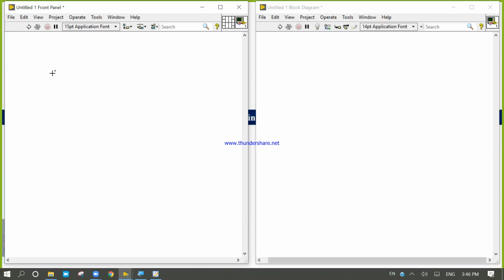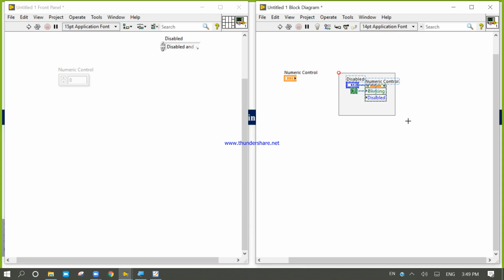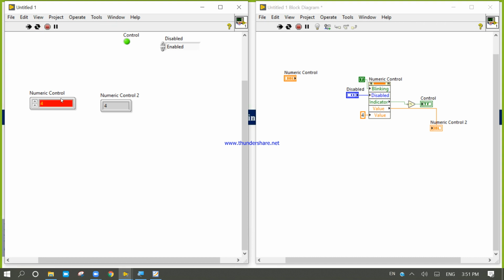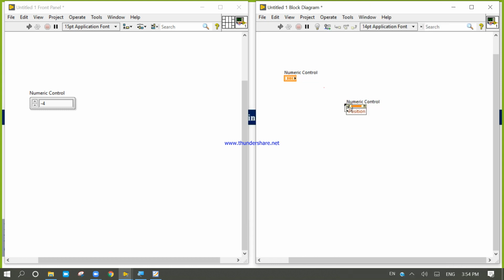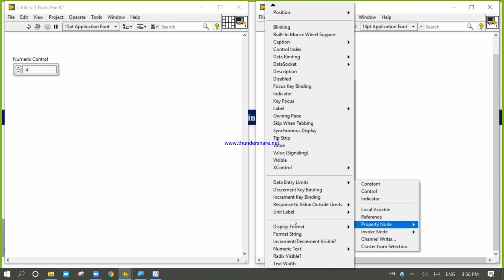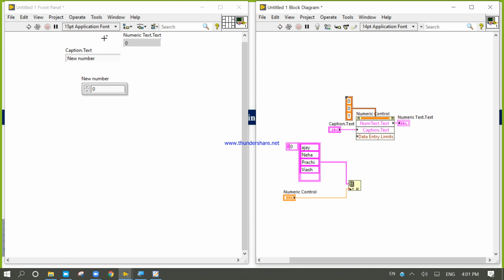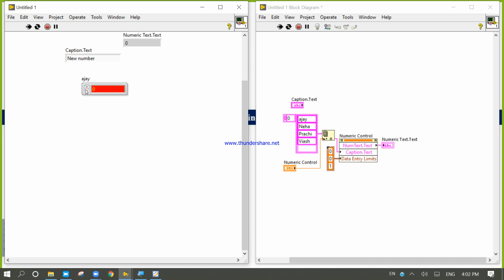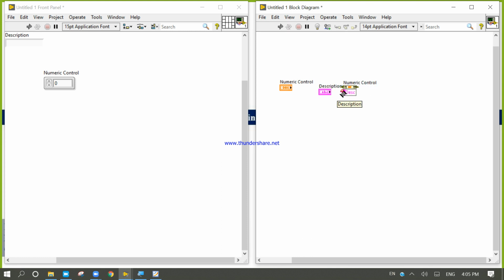Property Node For Numeric, Detail Explain ( Class recording Video Day 22)